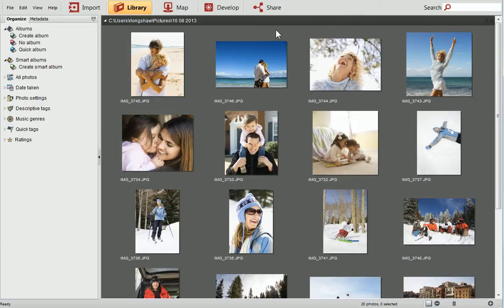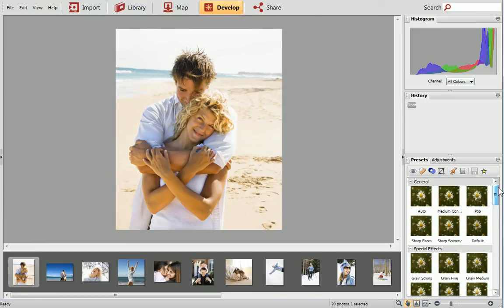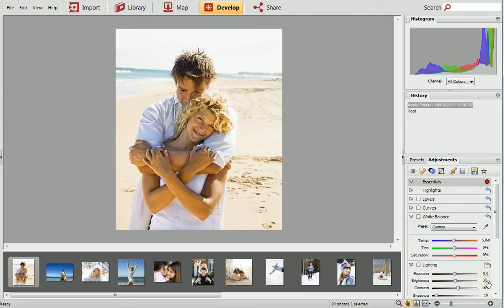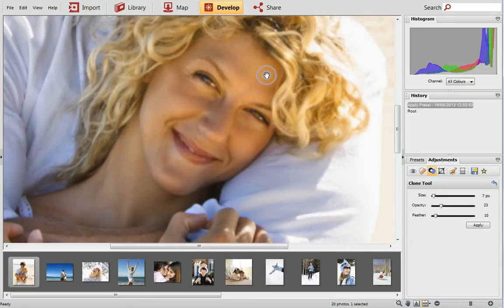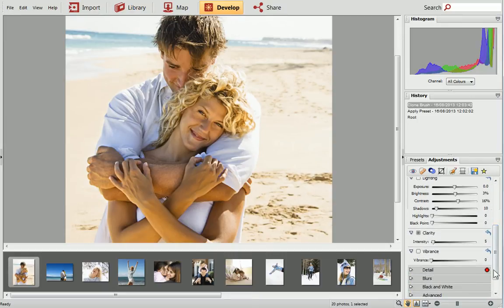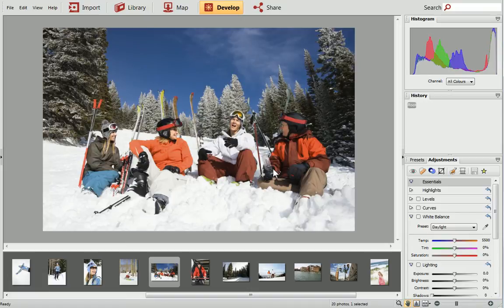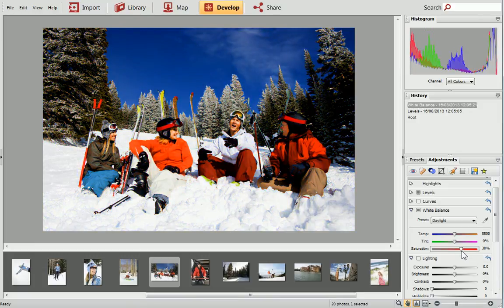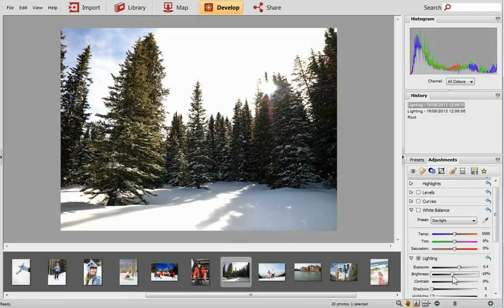Serif PhotoStack Tutorial - Photo adjustments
Whether you're an amateur or a professional photographer, you'll probably have some photos that would benefit from some sort of correction. In PhotoStack, it's really easy to transform your photos by applying adjustments to them in Develop view.